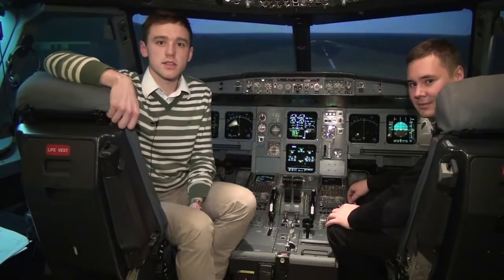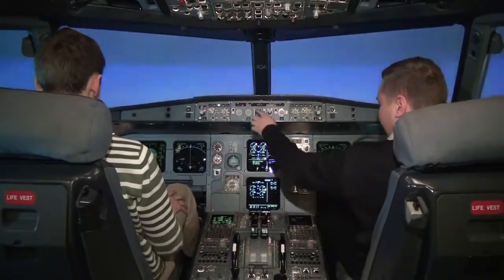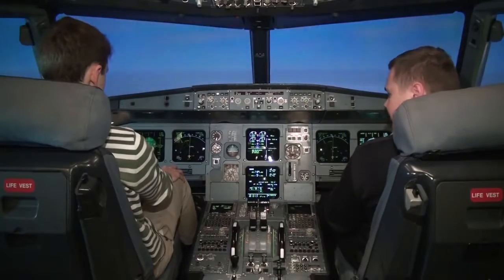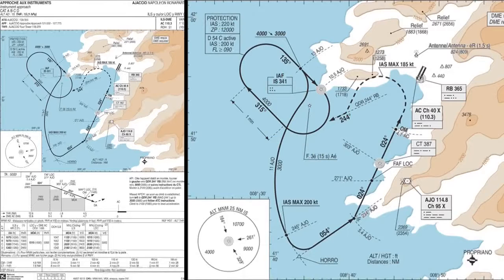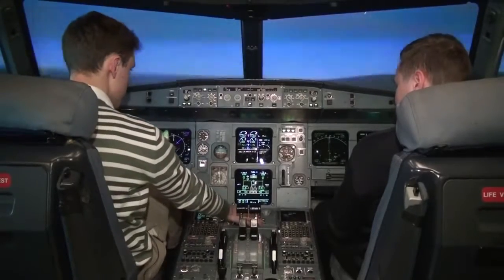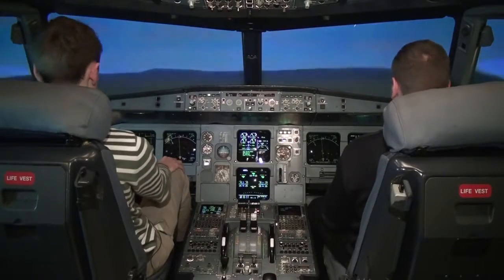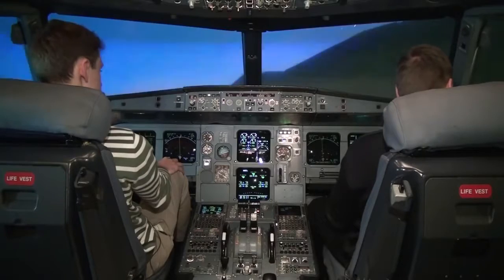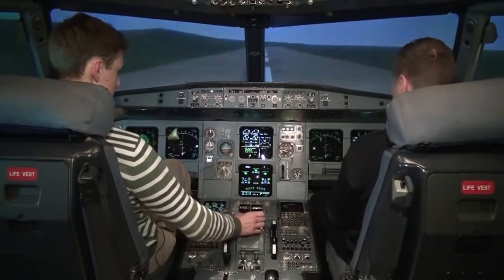The Most Dangerous Approaches: Ajaccio Airport - Baltic Aviation Academy - Best New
Baltic Aviation Academy (Vilnius, Lithuania) is taking you on yet another "The Most Dangerous Approaches" trip. This time we are going to Ajaccio Airport in Corsica. Enjoy the video!